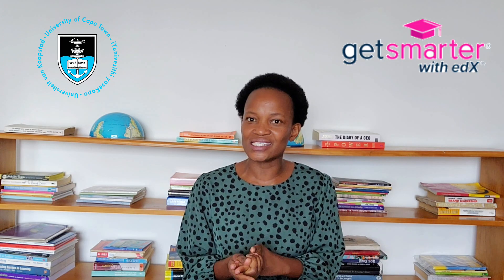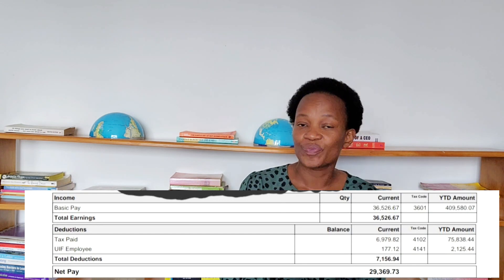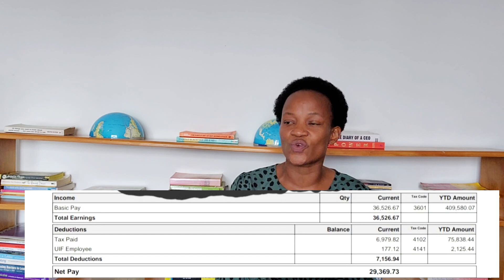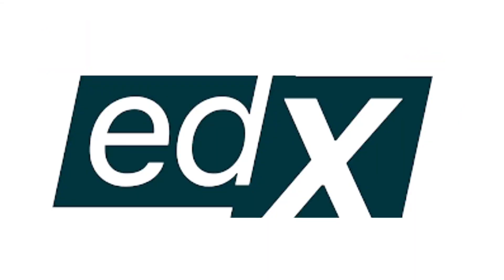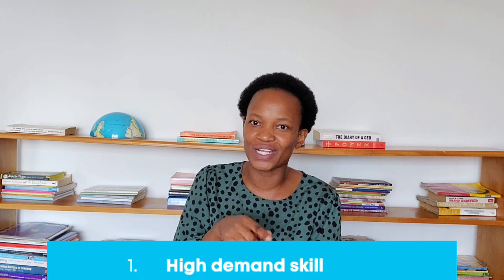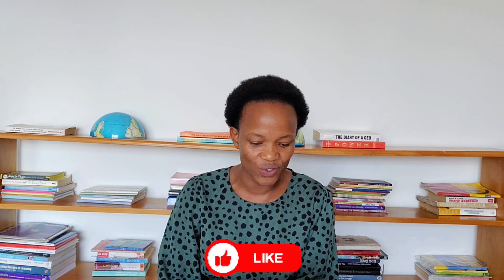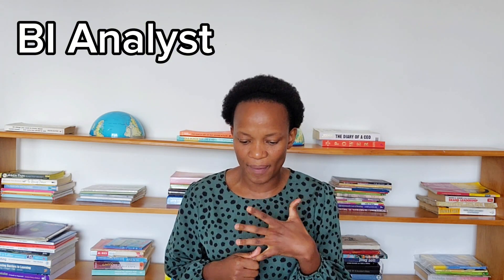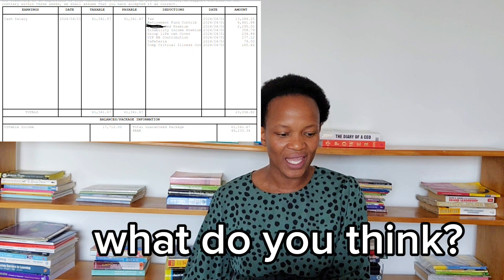Data Scientist Salary in South Africa I Data Analytics Course in South Africa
Data Scientist salary and a data analyst salary in South Africa 2024! How much can
you make from data analytics and data science and how to get into data science
without a degree or any tech related degree? These are the questions that we focus
on in this video.

You can get started on your data analyst journey with UCT in Collaboration with

Collaboration with GetSmarter with Edx!
BONI2024!